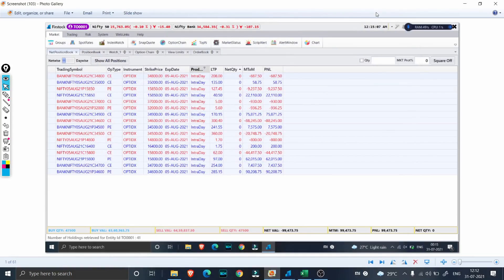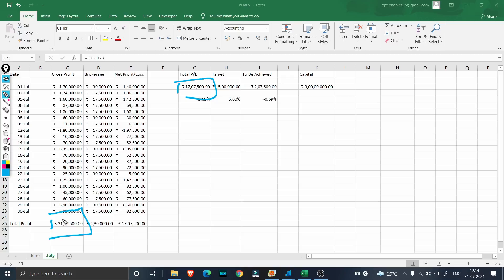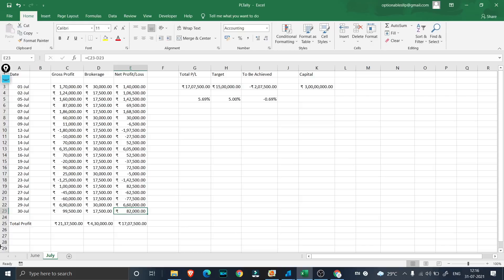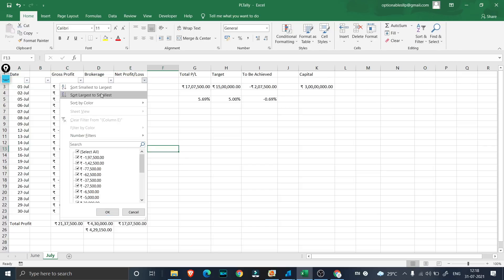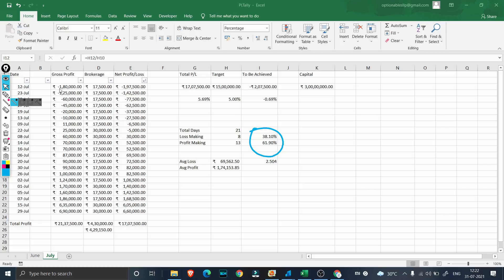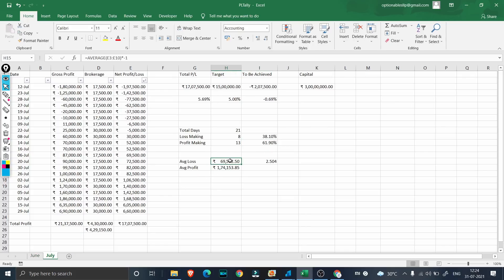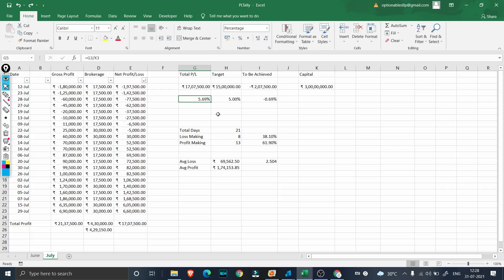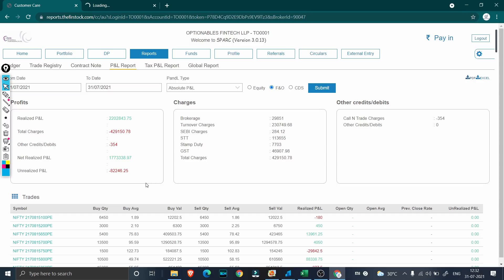BankNifty Nifty Trading | Rs. 21,00,000 Profit | July Month Review | Trade Analysis | Optionables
Link to Excel Sheet and Option Payoff Graph
Link to Telegram Reading Group:
Link to P&L Report (Annualised)
Note: Notional includes realized + Unrealized Profit and Loss

This is a live stream of trades taken by Optionables in the proprietary trading account.

In 2017, as friends spent their free hours in college discussing and trading in stock market. They came up with an idea to trade their friend’s savings and increase the returns. Within 6 months a collected sum of 22,500 was doubled. This made the friends happy and the three to spread the joy of compounding cash to many. Soon their popularity grew, and they received funds from friends and family. The funds grew from 22500 to 1 million.

The term ‘Options’ means valuation of underlying financial assets and ‘ables’ is the ability to trade in the market with accuracy.

They decided to make things formal. On 18th December 2019, Optionables Fintech LLP was born from the hard work and dedication of its founders.

We are currently focused on building financial models and deploying it in actual trade. We build models based on probability and open interest and try to predict market range within a time frame with a reasonable probability. We believe

In the power of compounding as it is the key to unlock full potential of wealth creation.
In the value of each percentage point.
In taking trades that reward our partners.
In managing risks better as it gives better rewards.